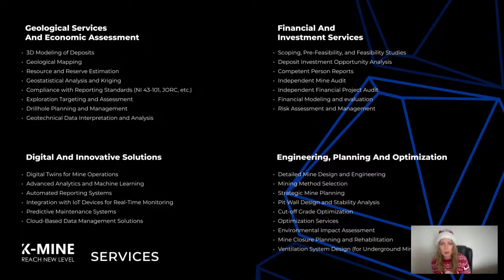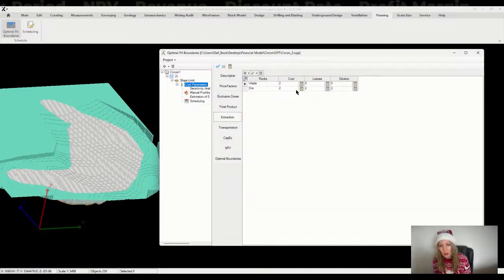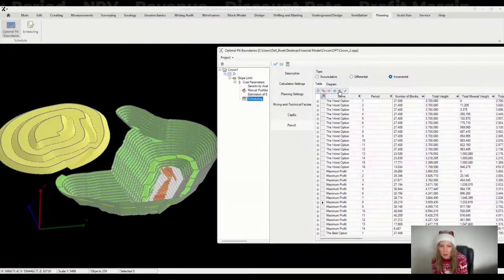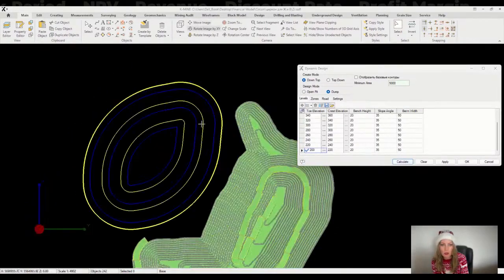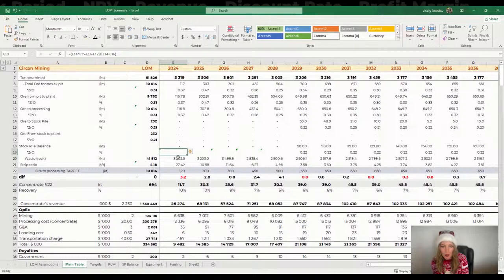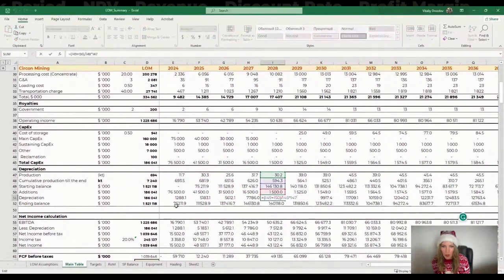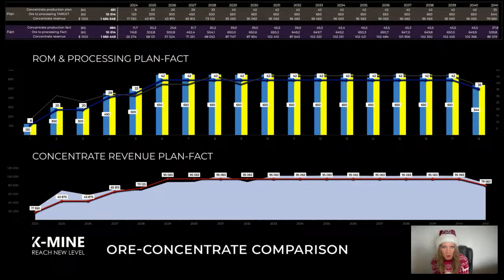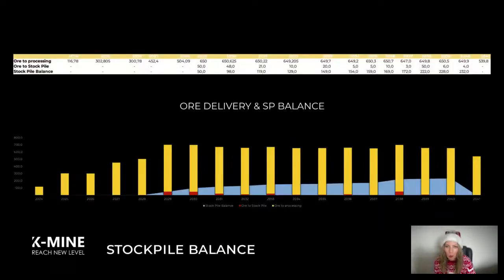Webinar: Economical Assessments in Mine Planning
🚀 This session is tailored for mining professionals, engineers, and financial analysts in the mining industry who aim to enhance their skills in strategic mine planning and economic analysis

Agenda:
🔍 Defining Optimal Pit Boundaries
⏳ Long-term Mine Scheduling
💰 Advanced Financial Modelling
🛠️ Strategic Equipment Calculation
⚖️ SP Balance Control Techniques